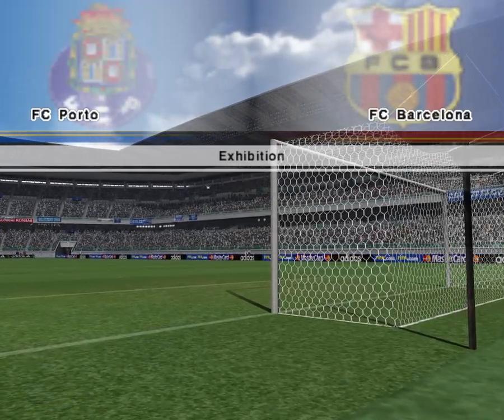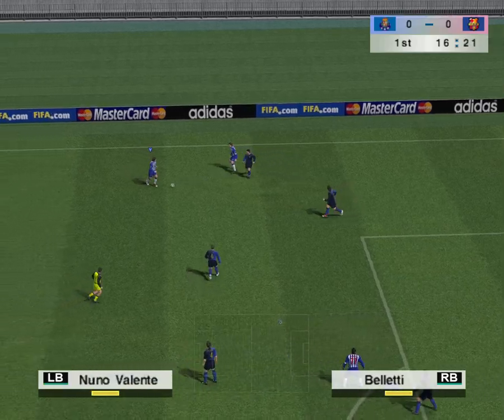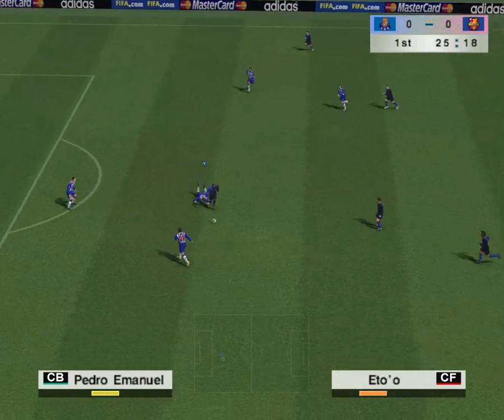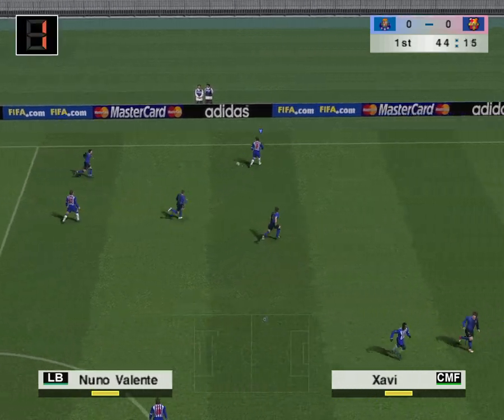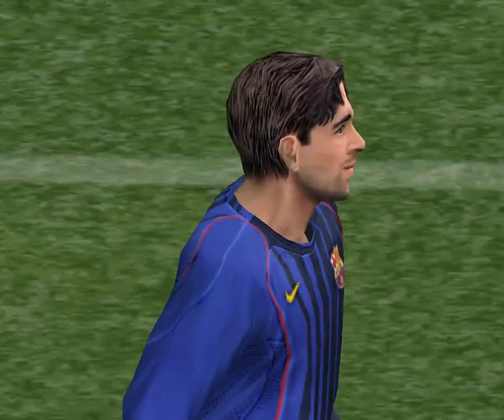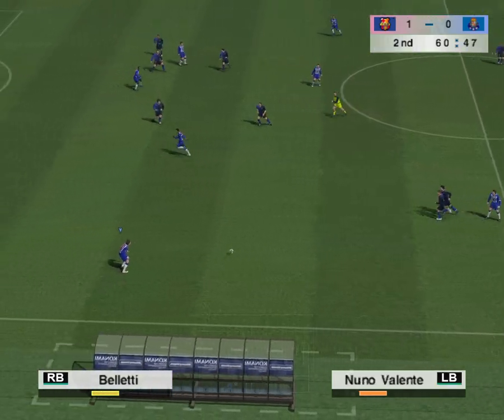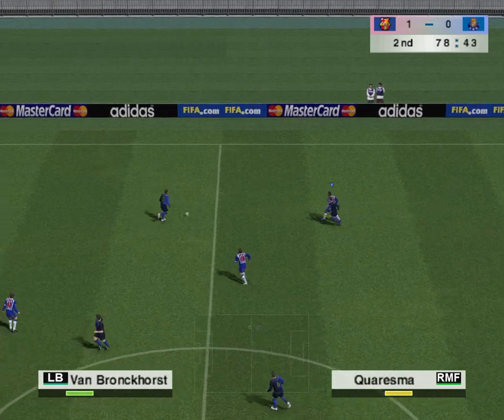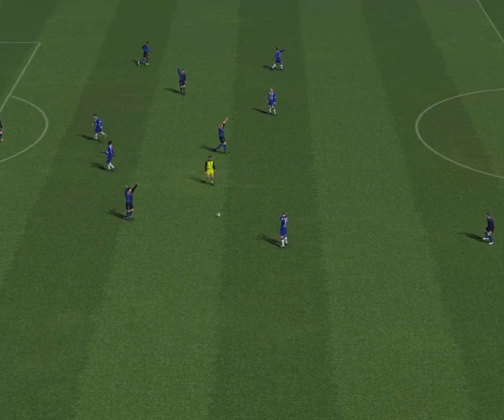PES 4 Porto vs Barcelona